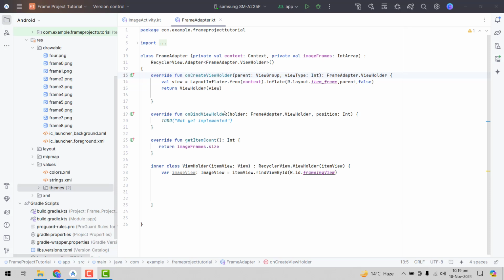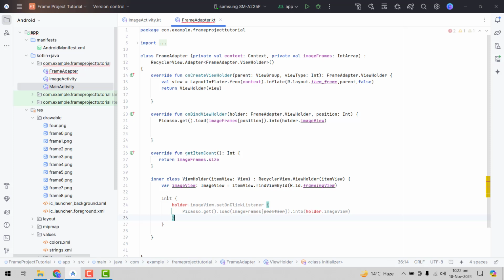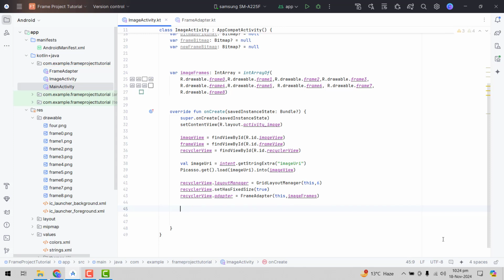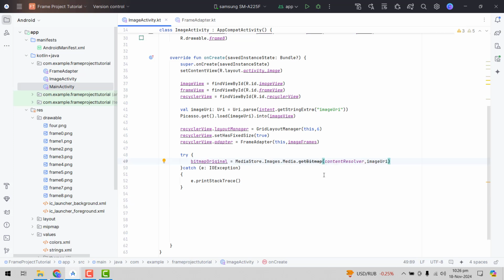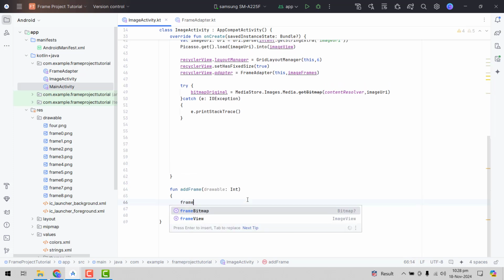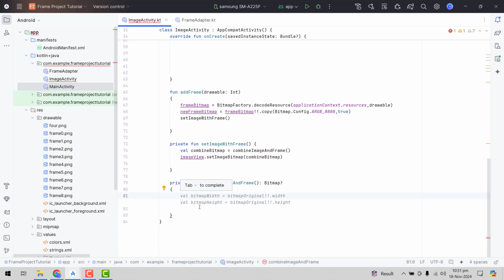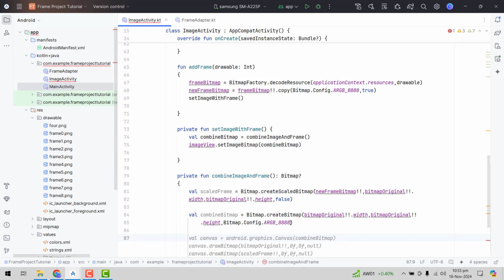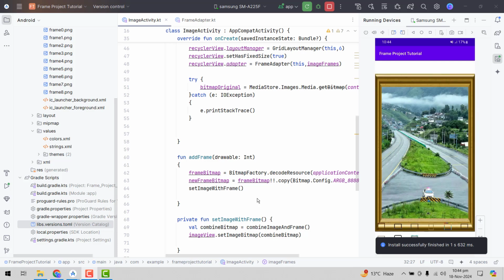[Last Part] Apply frames to images using Kotlin Android Studio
In this video series, I am going to teach you how to apply frames to the images. The user will be able to pick an image and he will be able to apply the frames to that image using Kotlin in Android Studio.